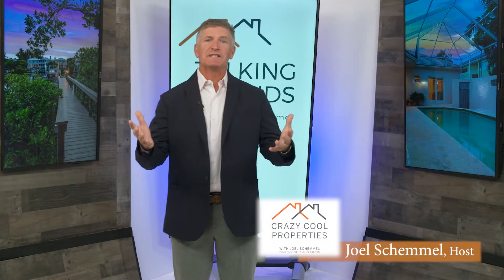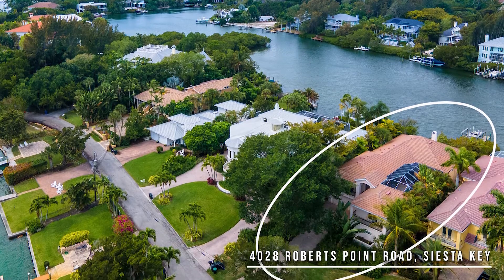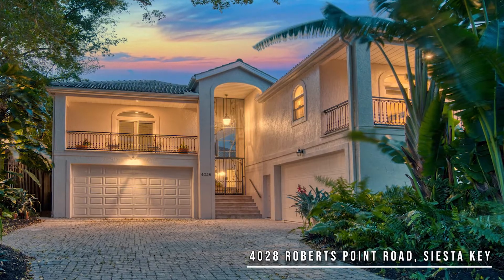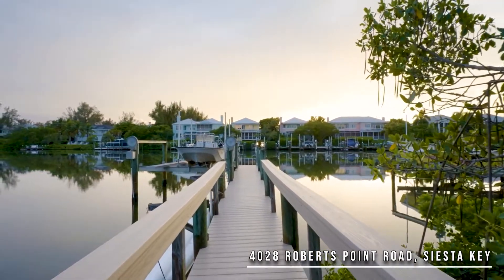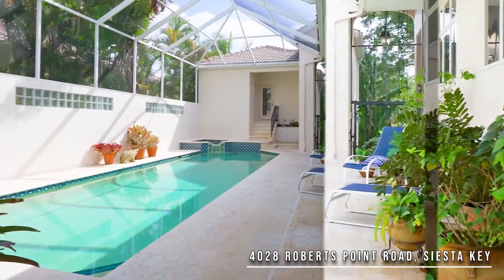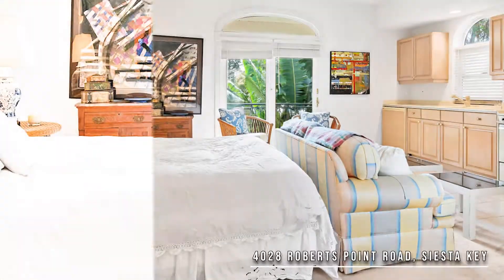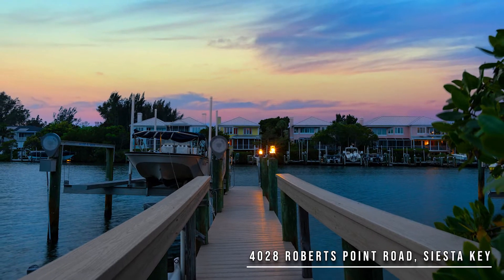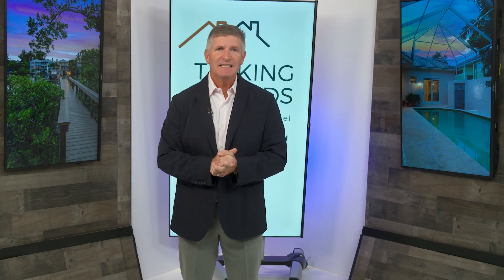Crazy Cool Properties - 4028 Roberts Point Road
Looking for that one-of-a-kind island lifestyle? Look no further than this beautiful waterfront residence on world-famous Siesta Key. This crazy cool property is positioned perfectly on the Nettie bayou, with lush surroundings creating a sense of privacy within this Siesta Key home.